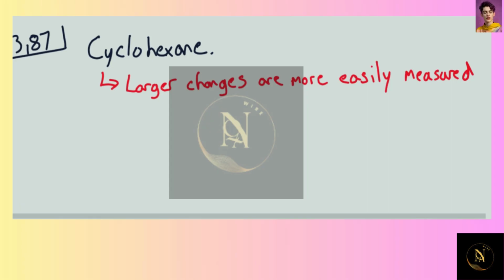The freezing point depression constants of the solvents cyclohexane and naphthalene are and re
The freezing point depression constants of the solvents cyclohexane and naphthalene are and respectively. Which solvent would give a more accurate result if you are using freezing point depression to determine the molar mass of a substance that is soluble in either one? Why?